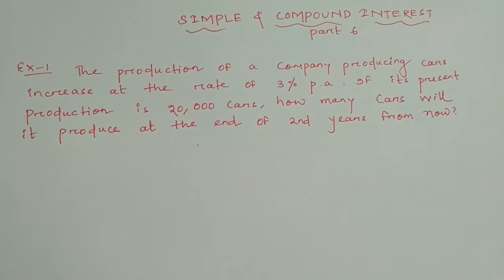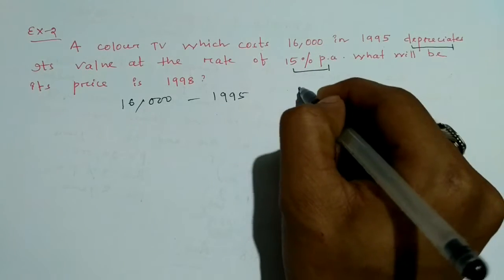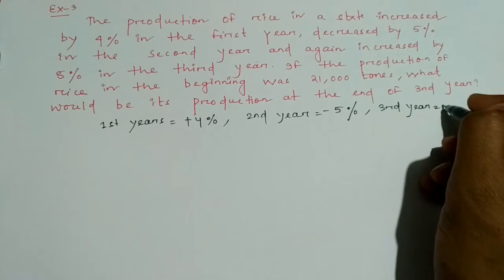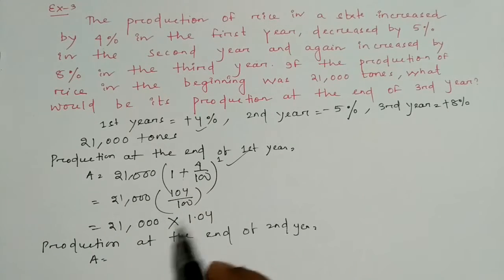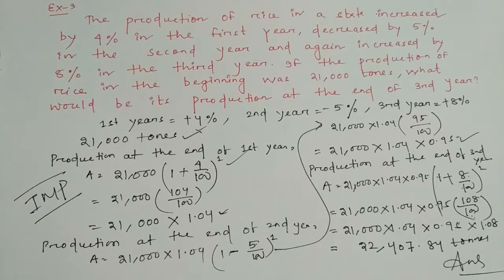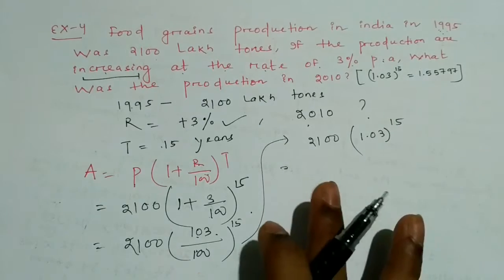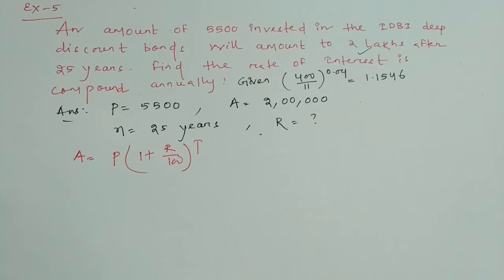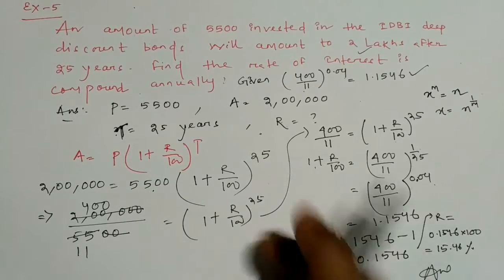APPLICATION OF COMPOUND INTEREST part 6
IN THIS VIDEO I AM EXPLAINING SIMPLE & COMPOUND INTEREST(application of compound interest).
For a better class experience.Thank you